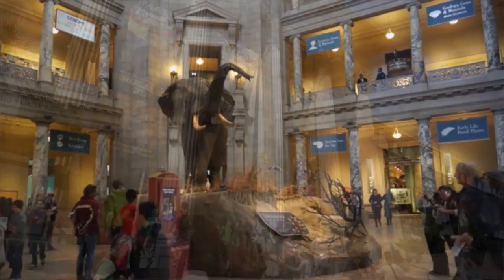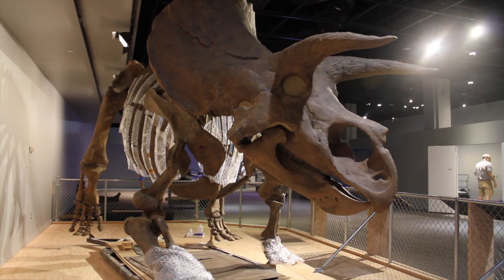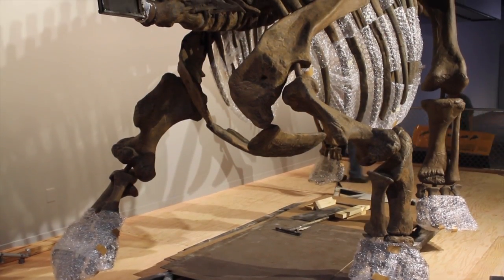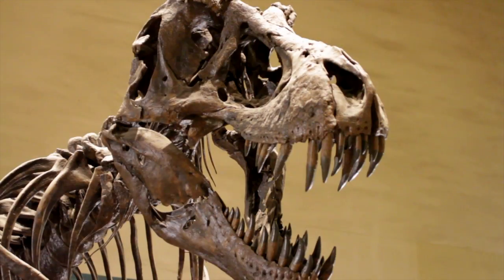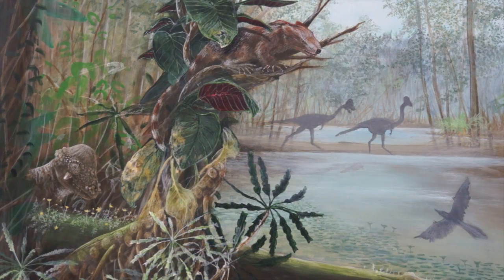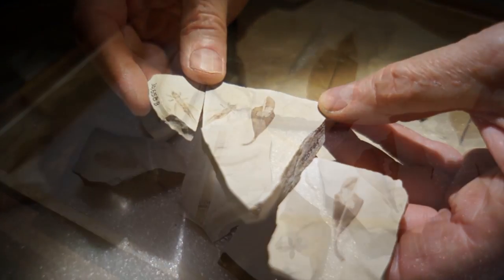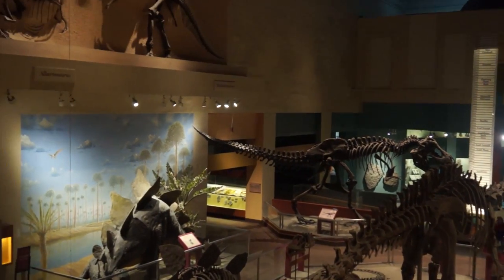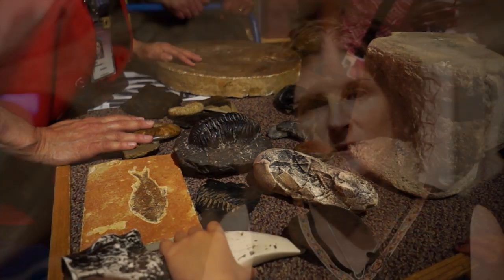Preview of "The Last American Dinosaurs: Discovering a Lost World"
Explore how we learn about past ecosystems and organisms through the study of their fossils and take a peek "behind the curtain" to see what goes into making a new, large-scale fossil exhibition. See “Hatcher” the Triceratops, a Tyrannosaurus skull, other fossils from the same ecosystem as “Hatcher.” Watch fossils being prepared in a working fossil preparation lab.